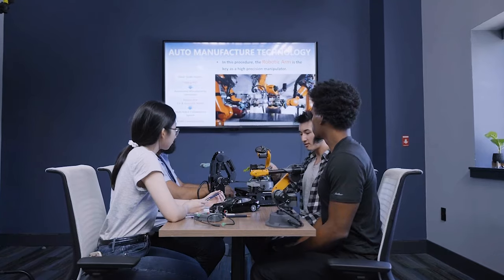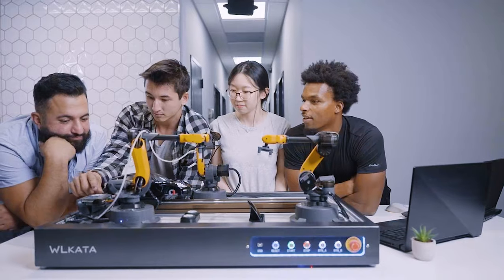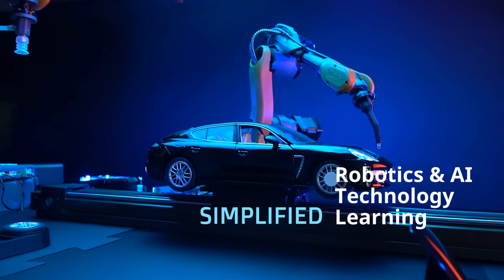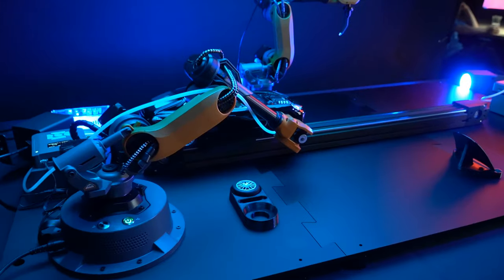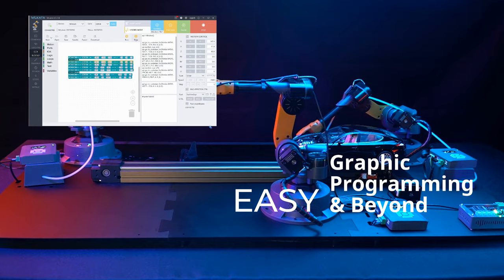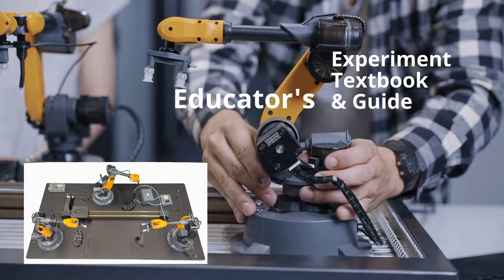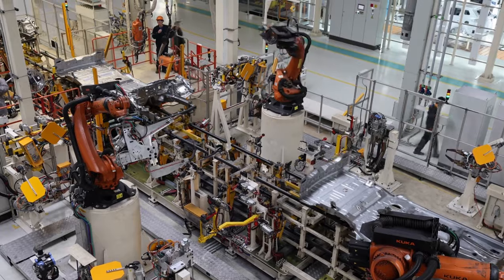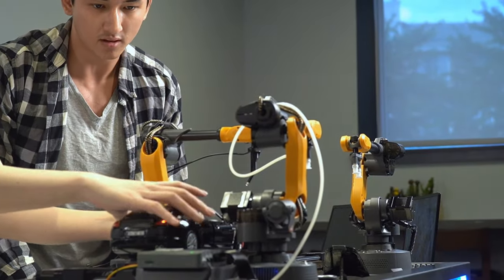Car Manufacturing On Your Desk! Explore Automotive Tech with Wlkata Assembly Cell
🤖 Discover the future of automotive innovation with our latest video featuring the Wlkata Automobile Assembly Cell! It's not just advanced machinery; it's your personal gateway to the technological revolution in car manufacturing.

👩‍🔧 Perfect for the curious and young at heart, the Wlkata Smart Trainer Cells make robotics, AI, and IoT technologies accessible and fun. With an intuitive graphic programming interface and C coding options in Arduino, it’s a fantastic way to dive deep into the world of tech.

📚 No need to worry about the learning curve! Our comprehensive support includes installation videos, detailed handbooks, and experiment textbooks, making it a perfect fit for educators and STEM curriculums.

🌟 Join the revolution in car manufacturing and beyond. Watch our video now and see how the Wlkata Automobile Assembly Cell is shaping the future!